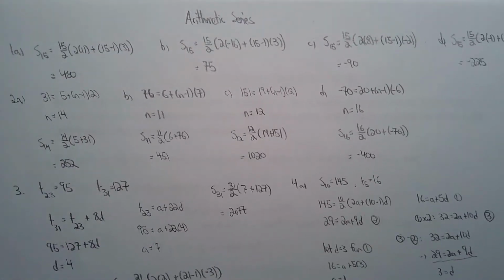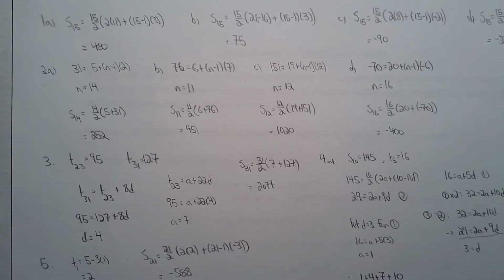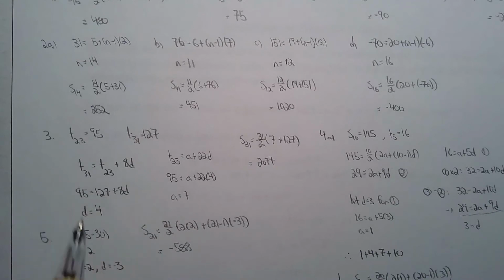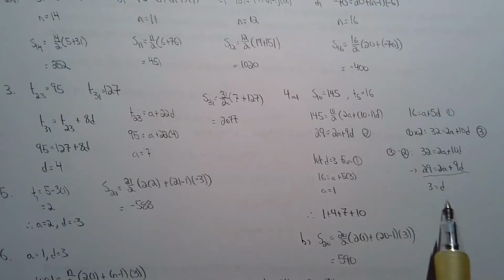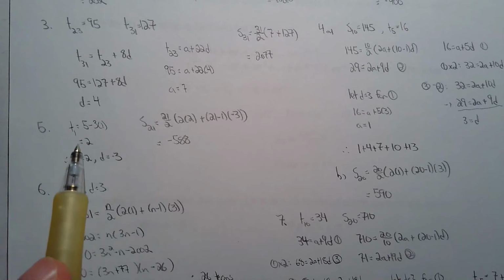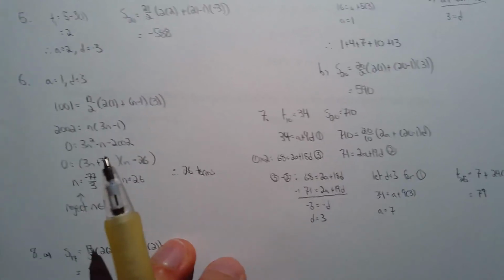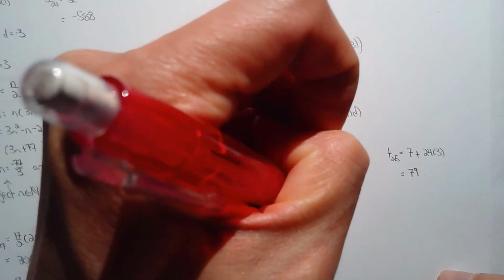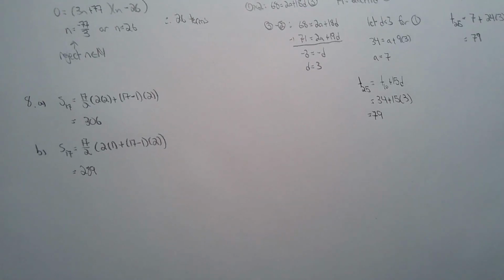MCR3U 6.5b Arithmetic Series Homework Solutions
Here are the solutions for the Arithmetic Series Homework Sheet.